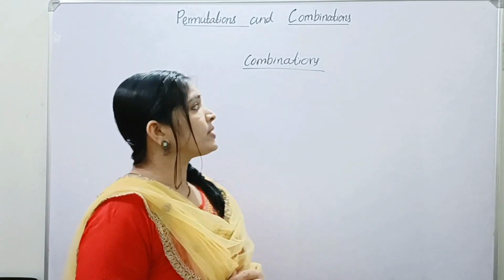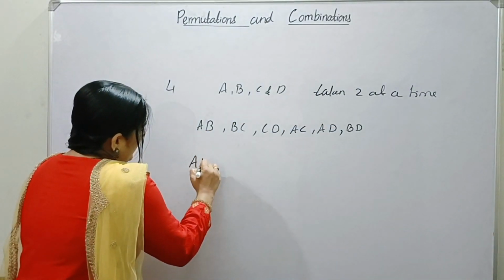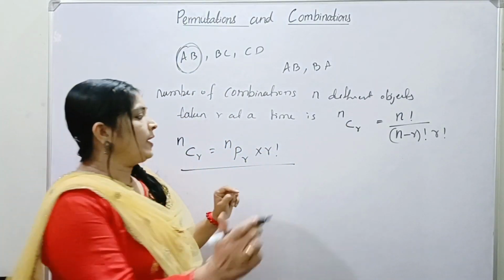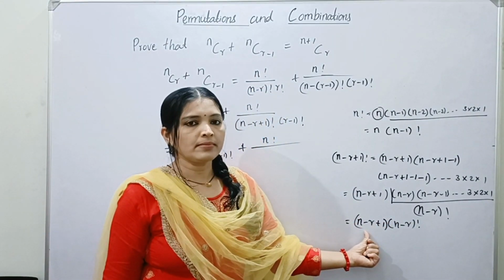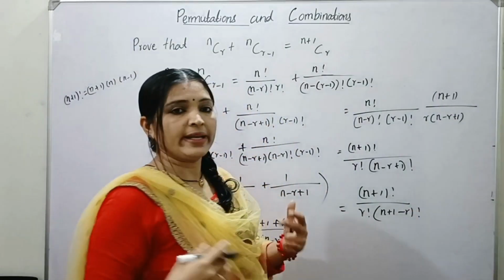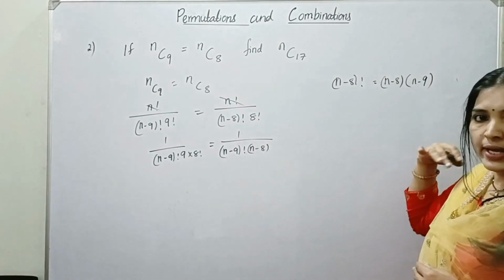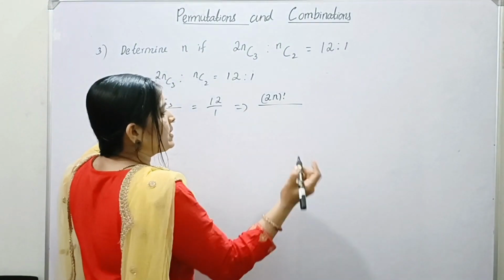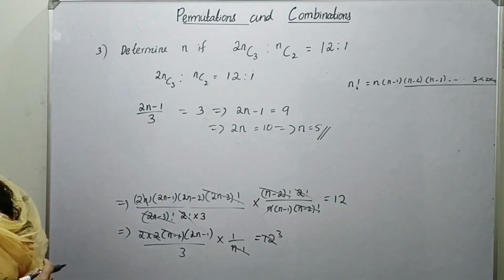Class 11 Mathematics Chapter 6 Permutations and Combinations Part 3